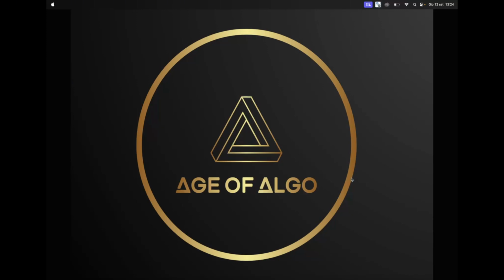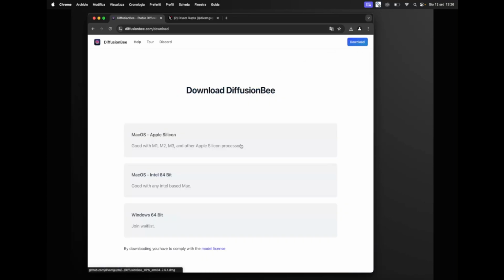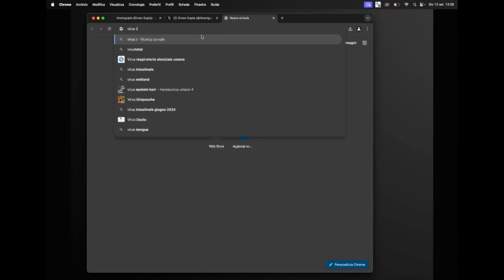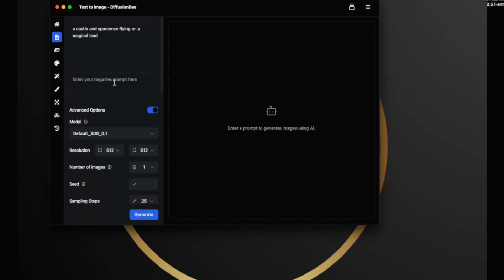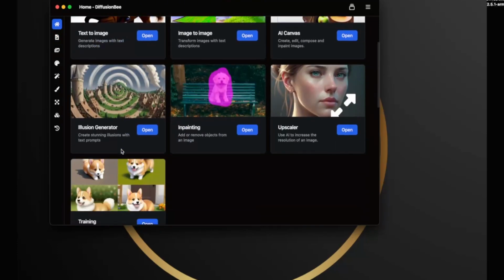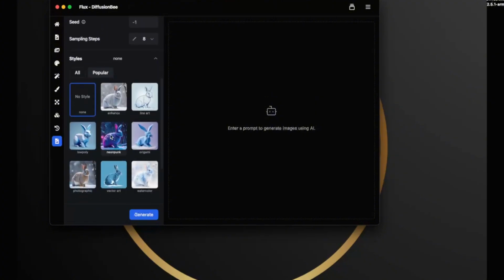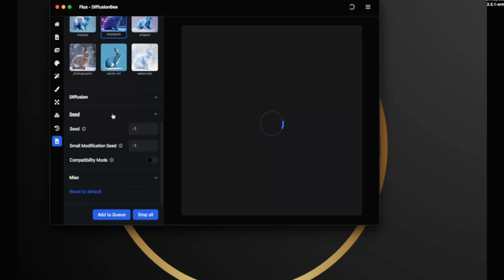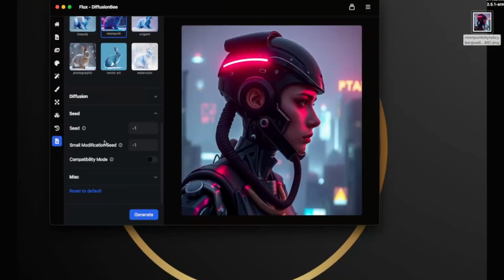How to Install Flux on Mac Without Losing Your Mind [Tutorial for Beginners]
Are you interested in creating AI art locally but unsure where to begin? You're in the right place! In this tutorial, we will guide you step-by-step on how to install Flux on your Mac using Diffusion Bee. Diffusion Bee is a one-click installer that makes it incredibly easy to generate AI art on your local computer with Flux and Stable Diffusion models.

This video is designed for complete beginners who have no coding experience and are seeking simple, free methods to create AI art without the need for a monthly subscription to platforms like MidJourney or DALL-E.

Flux is a powerful large language model developed by Black Forest Labs, Flux generates stunning images. Like many large language models (LLMs), it requires significant GPU resources to operate efficiently, which can exclude many Mac users. However, Diffusion Bee provides an easy and effective solution to this challenge. Check out the video to see how fast it works!